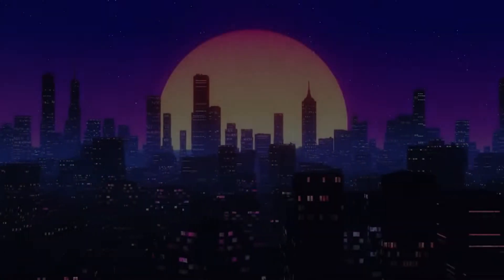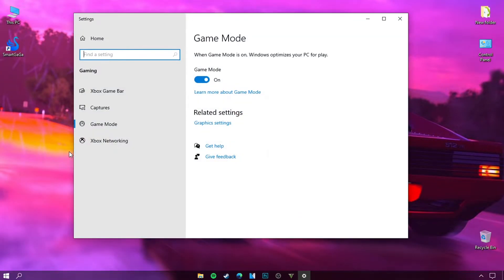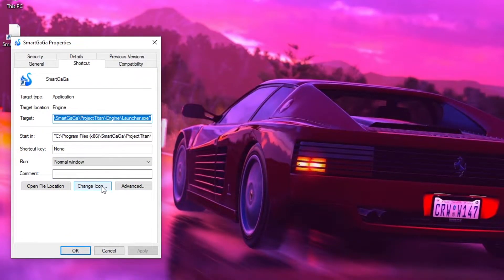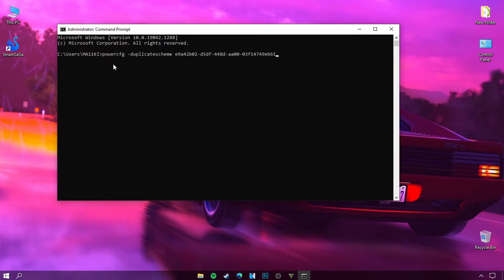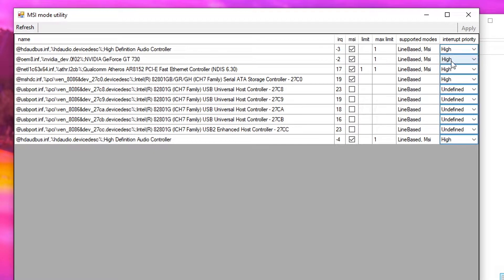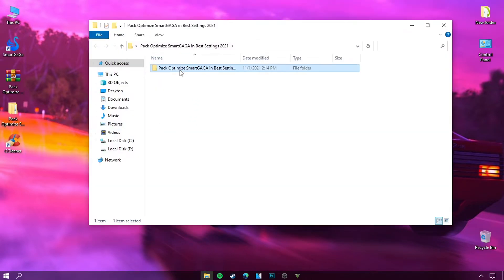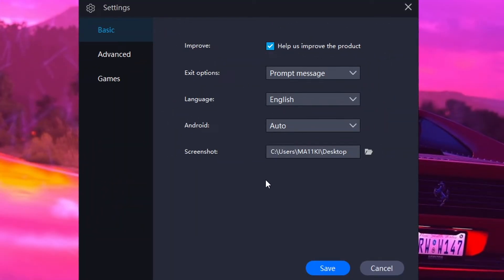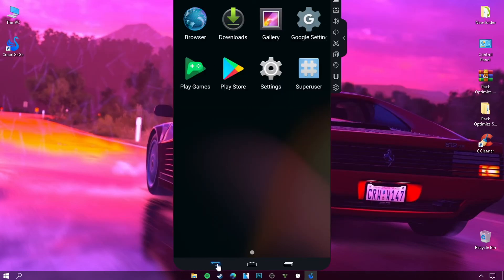🔧SmartGaga: Best Settings For Low-End PC ✔️ SmartGaga 1GB Ram Lag Fix And FPS Boost | 2022 update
i will help you resolve lag or performance-related issues, so that you may enjoy an enhanced gaming experience in SmartGaga 2022.
🔽 Download Links 🔽

Code Set Ultimate Performance
▶ powercfg -duplicatescheme e9a42b02-d5df-448d-aa00-03f14749eb61
Pack Optimize SmartGAGA in Best Settings 2022

The words he used in the explanation :
▶ Run
▶ Msconfig
▶ %temp%
▶ Temp
▶ Prefetch
▶ Game mode
The link to download the graphics card update from the original site Nvidia
⛔ I am not responsible for any damage caused to your PC or other devices. You are liable for any damages caused. I recommend doing making a System Restore before doing these steps so you have no chance of losing data.
🔖 𝙏𝘼𝙂𝙎 (𝙄𝙂𝙉𝙊𝙍𝙀)
 free fire lag fix
fix mouse smart gaga free fire
fix key mapping smartgaga free fire
smartgaga blue screen fix free fire
smartgaga free fire lag fix tamil
smartgaga free fire fix open
smartgaga control fix free fire
freefire
lag
bluestacks
pc
mise a joure freefire in pc
msi app
ld player
smartgaga